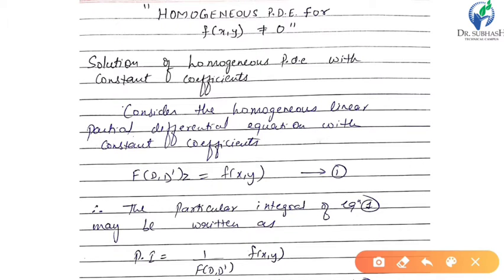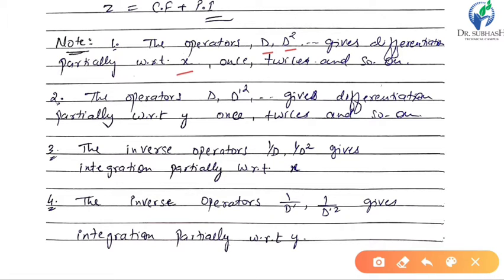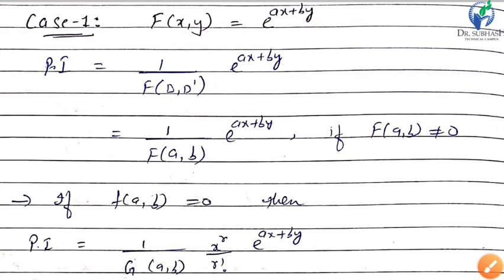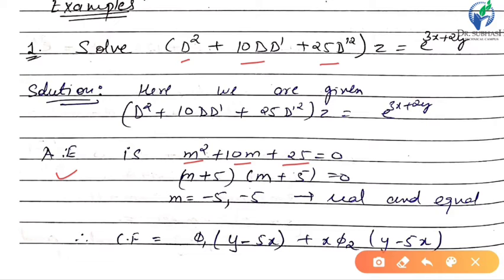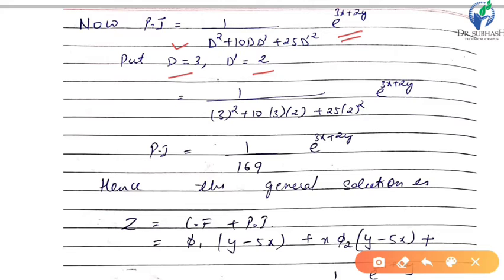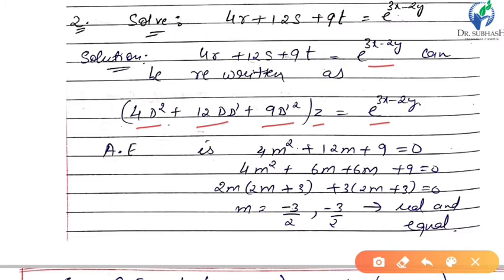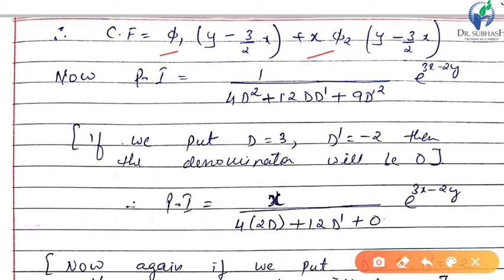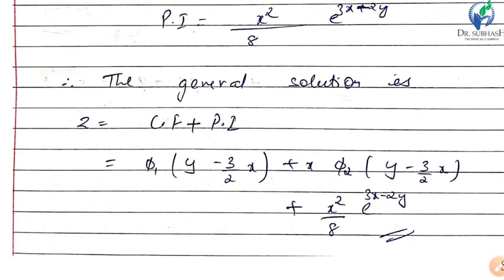Homogeneous PDE _1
Homogeneous Partial Differential Equations